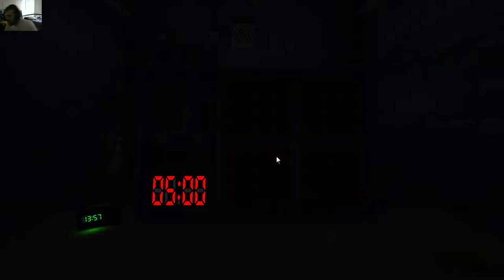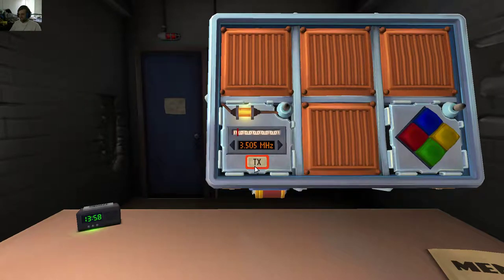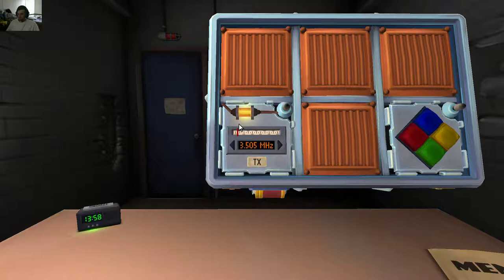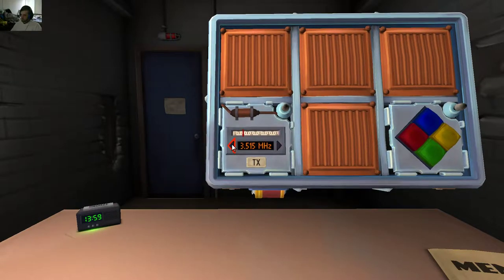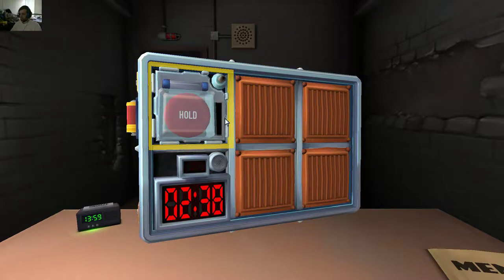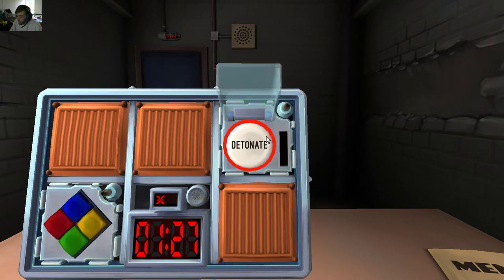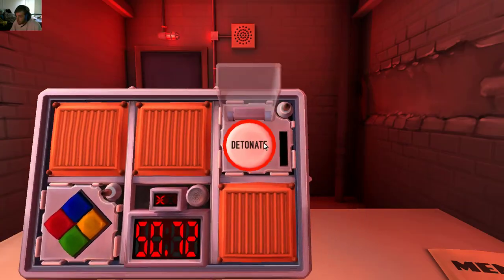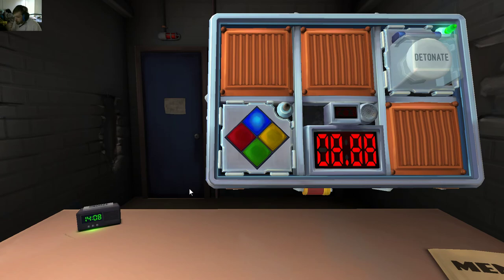Keep Talking And No One Explodes Part4